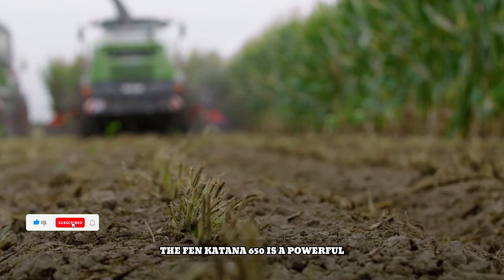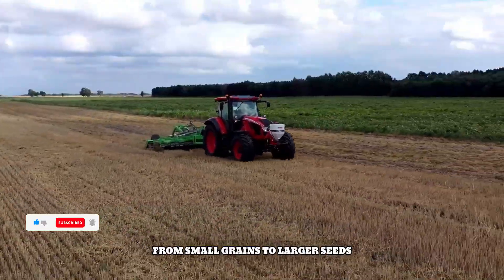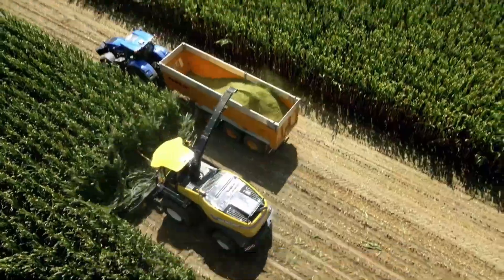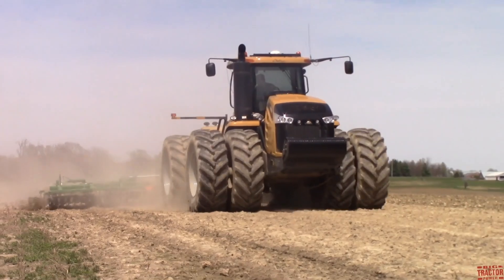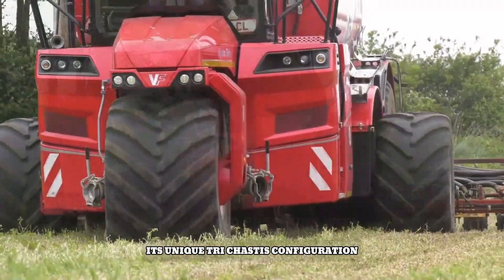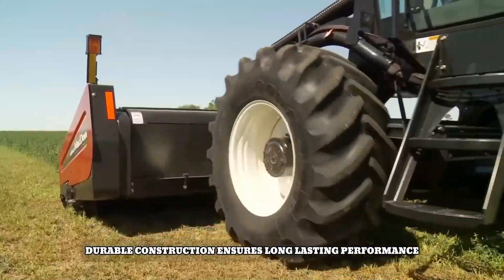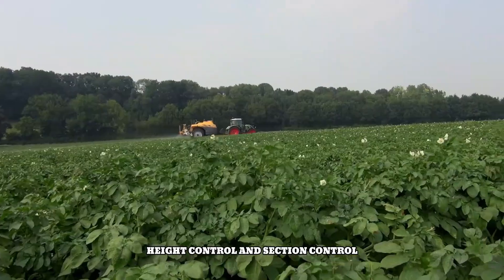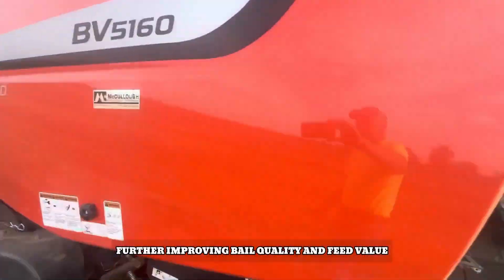Amazing Agriculture Machines Operating At An INSANE LEVEL! | Mind-Blowing Future of Agriculture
Amazing Agriculture Machines Operating At An INSANE LEVEL

Discover the future of farming with cutting-edge agricultural machinery. Explore a world of high-performance tractors, efficient harvesters, precision farming tools, and innovative technology. From the robust Fendt Katana 650, known for its powerful engine and advanced crop flow system, to the versatile Zetor Proxima, ideal for various agricultural tasks, these machines are redefining agricultural efficiency. Uncover the mind-blowing capabilities of the New Holland FR Forage Cruiser, equipped with powerful engines and advanced feeding systems, the Kuhn GA 8030 rotary rake, renowned for its precision and efficiency, and the powerful Challenger MT965E, designed to handle demanding agricultural tasks. Immerse yourself in the world of precision agriculture with the Vervaet Hydro Trike XL, a high-performance self-propelled slurry applicator, and MacDon's M Series windrowers, renowned for their efficient harvesting capabilities. And for efficient crop protection and hay baling, explore the advanced technology of the Challenger RoGator RG300 and the Kubota BV5160, a high-performance variable chamber round baler. Join us as we delve into the details of these incredible machines and how they are revolutionizing the way we farm.

agriculture technology
farm machinery
farming tools

This Video researched by: Mr. Zari
Address:Washington D.C., United States
Geographic coordinates: 37° 36' 0.00" N, -95° 39' 54.00" W
Birthday
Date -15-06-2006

►The Farm Discovery is a place to help you discover great things about technology in the field of agriculture, livestock technology, processing technology and food processing technology, etc.